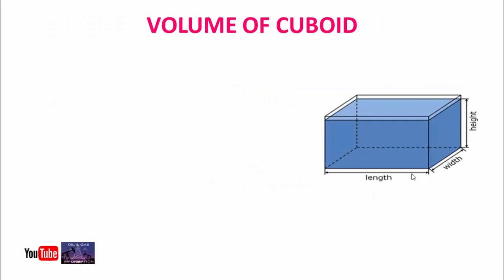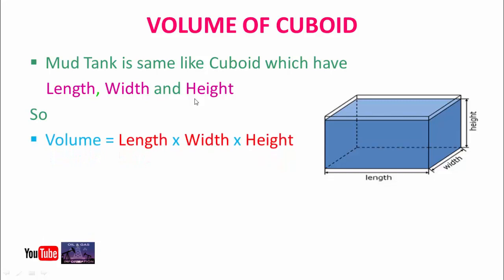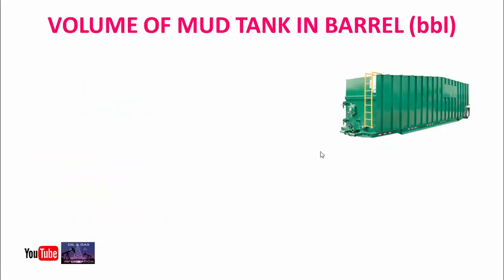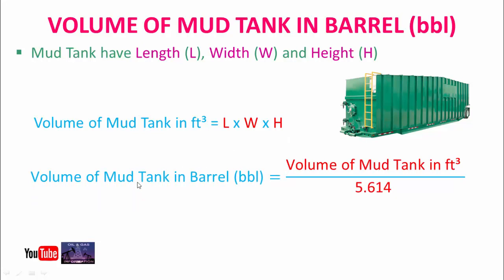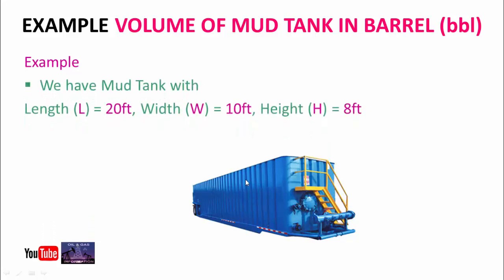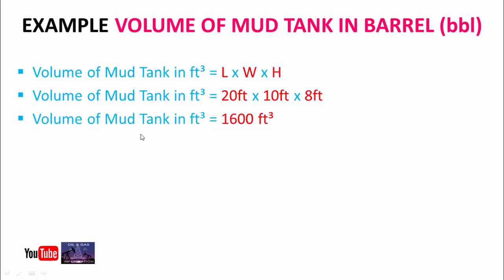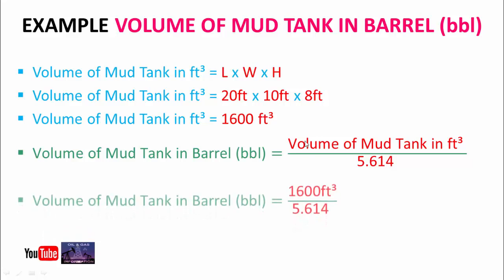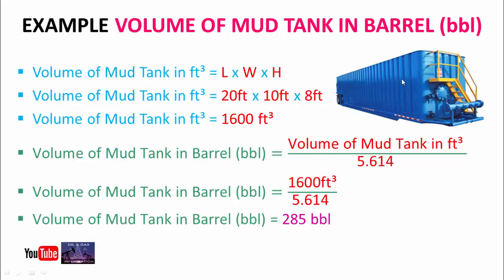How to Calculate Mud Tank Volume in Barrel | bbl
This Tutorial is design for drilling crew e.g Roustabouts, Floormen and Derrickman etc

In this video I will teach you how to calculate Mud Tank Volume in Barrel | bbl

VOLUME OF MUD TANK IN BARREL bbl

At Oil and Gas Drilling Rig many time we need to calculate the Volume of different Mud Tanks e.g calculate the Volume of Active Mud Tanks, Reserve Mud Tanks and Trip Tank etc.

At oil and drilling rig we always we need mud tank volume in barrel bbl

If you like this video please give your feedback in comments and also share with others. Because I need your feedback about my this video.

Thanks.